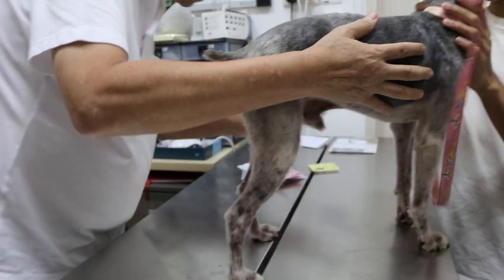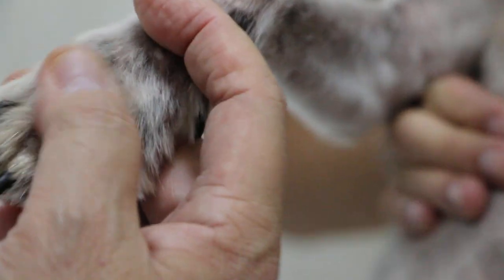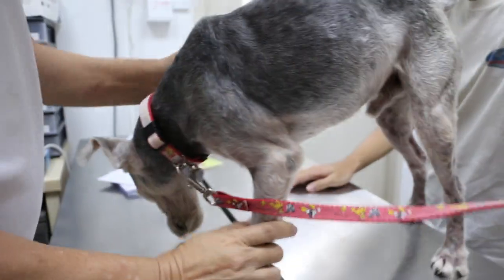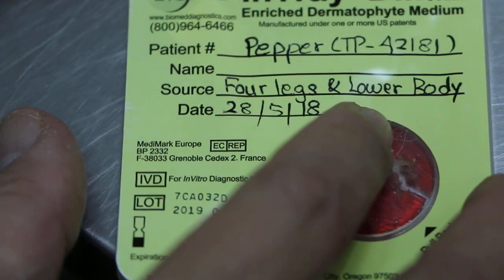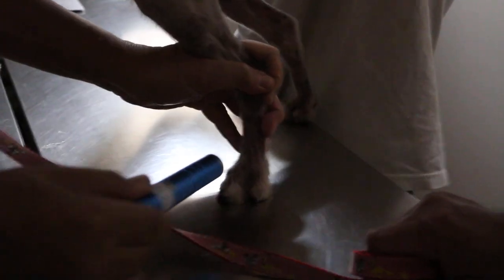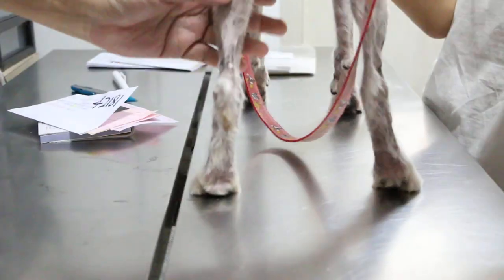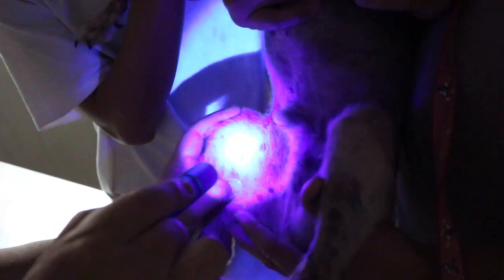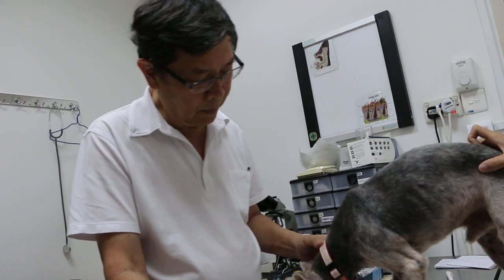An owner is happy that his Schnauzer has recovered much from generalised ringworm.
3 weeks ago, the Schanuzer came in for generalised ringworm and itchiness. Today, Jun 22, 2018, the owner came in for a review. He is happy with the treatment outcome. However, ringworm is still present in some areas.  Medication is continued.  A review is needed 4 weeks later.